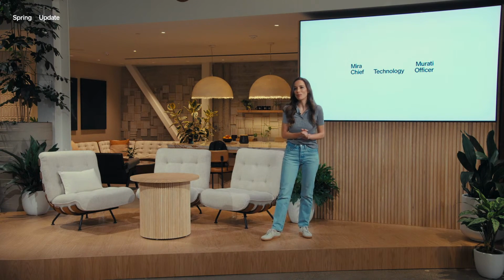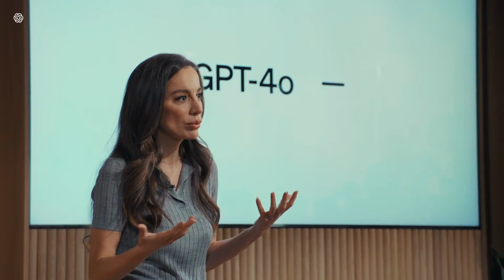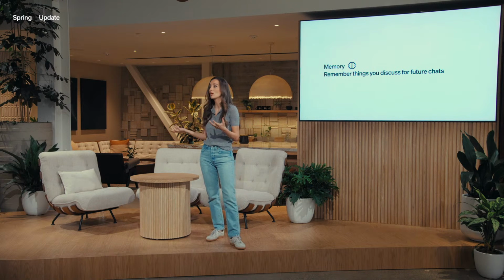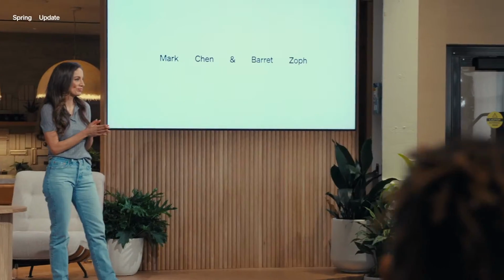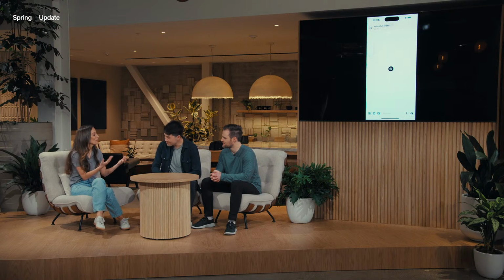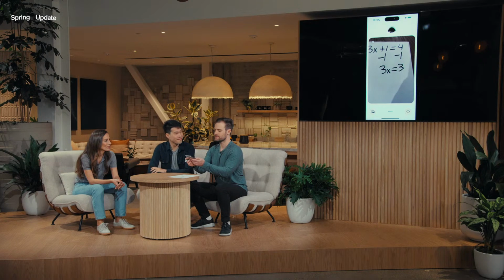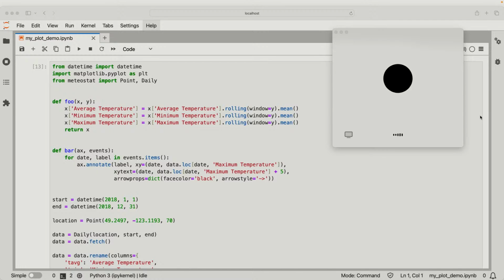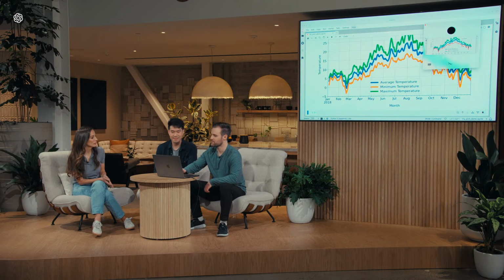Introducing GPT-4o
OpenAI Spring Update – streamed live on Monday, May 13, 2024.

Introducing GPT-4o, updates to ChatGPT, and more.